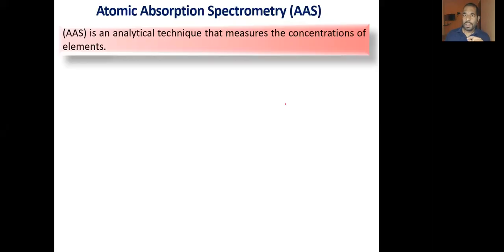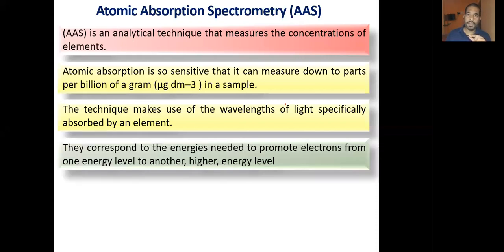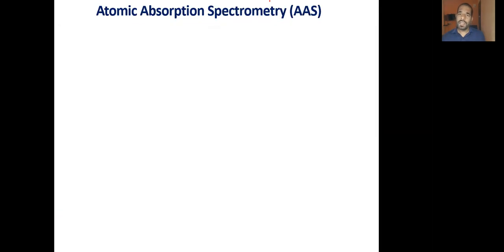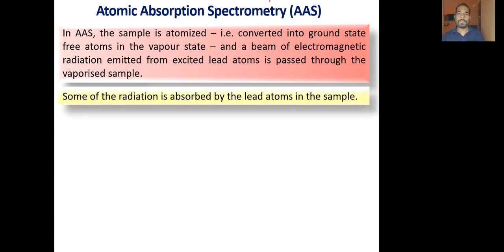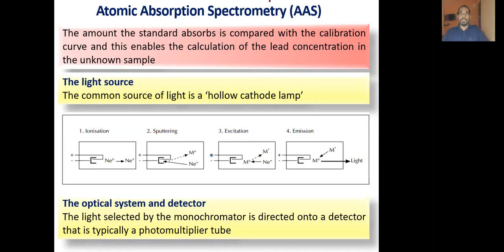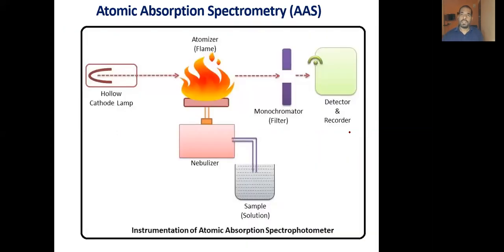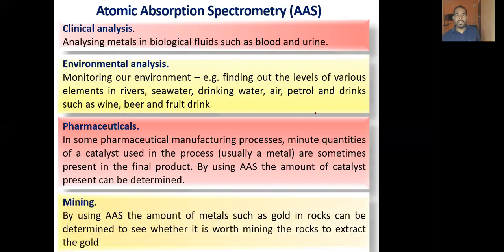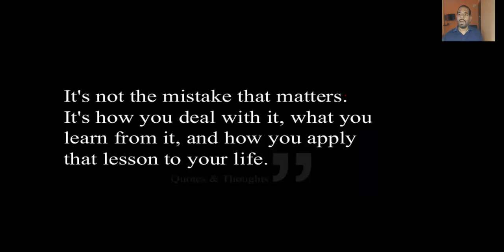Atomic Absorption Spectrometry (Natural Drug Technology)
Intoduction Atomic Absorption Spectrometry (Natural Drug Technology)